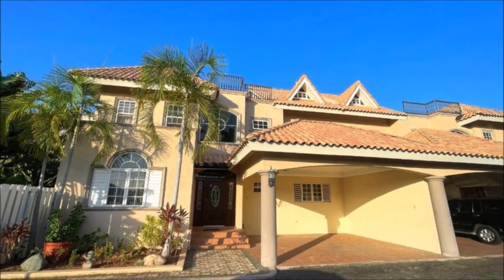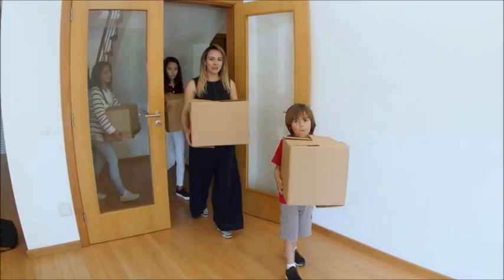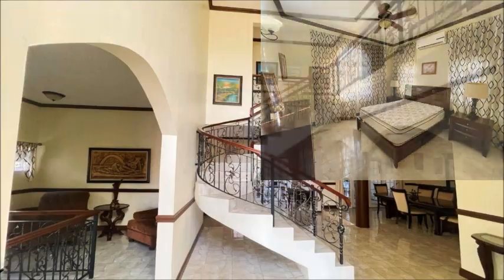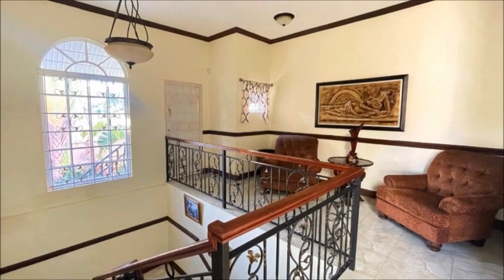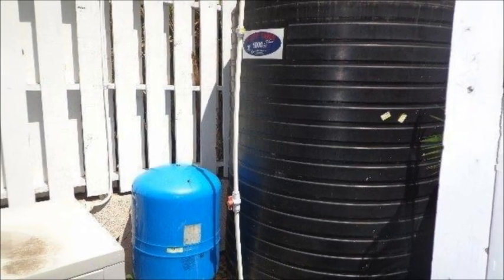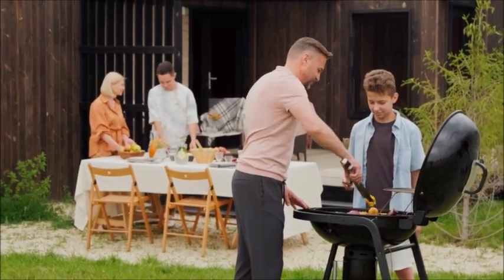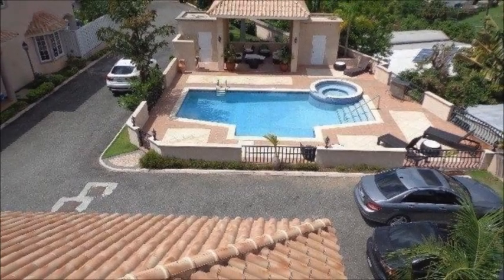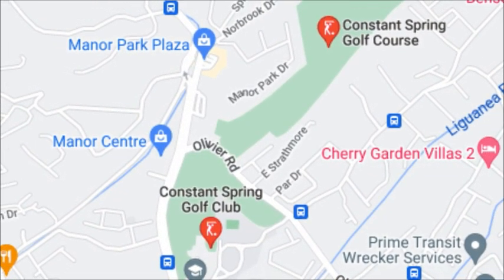Executive 5 Bedroom 7 Bathroom Home for sale on Norbrook Drive, Kingston & St Andrew, Jamaica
This spacious executive townhome is turnkey ready for a large family or a family who loves space. This 5 bedroom home consists of a lovely ‘mother-in-law suite’ on the first level, 4 other en-suite bedrooms and bathrooms throughout plus a helper’s room with bathroom in the basement. The property has 4 levels spanning over 6000 sqft. (approximately 6,500 sqft in size). It comes with a water tank and a generator. There is a large side yard for private entertaining of guests coupled with a tasteful back yard which lends itself to serene relaxation for its occupants. It is situated in gated compound which has twenty-four hours security, a swimming pool and a bit of a view. It is in close proximity to Manor Park and the Constant Spring Golf Course. Call today to schedule a viewing!

JMD $ 130,823,500 CAD $ 1,082,797 € 757,607 £ 651,122

AGENT DETAIL
Chanel Nielssen
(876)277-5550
id: MLS-75971